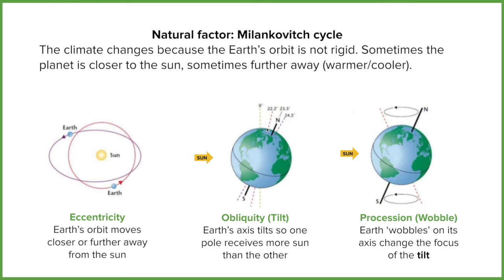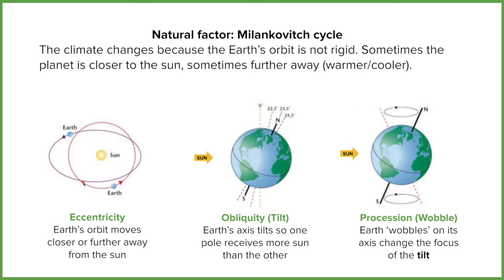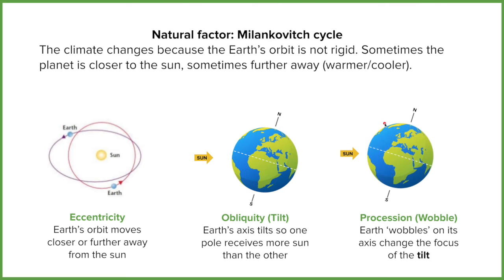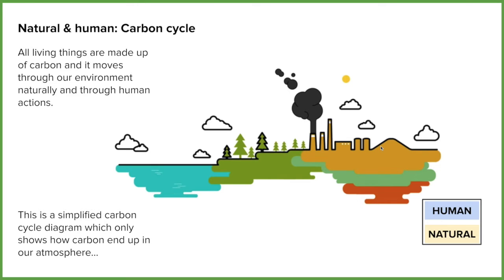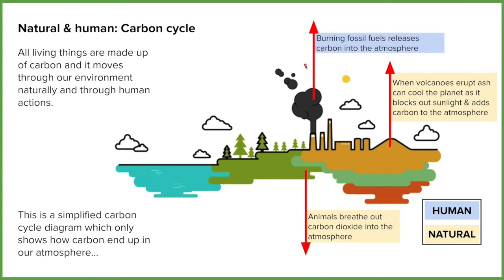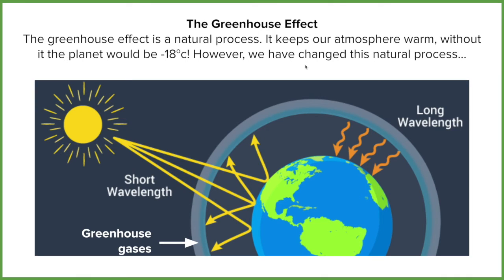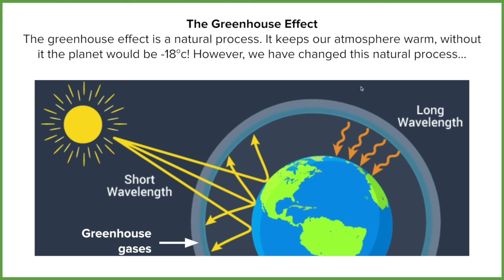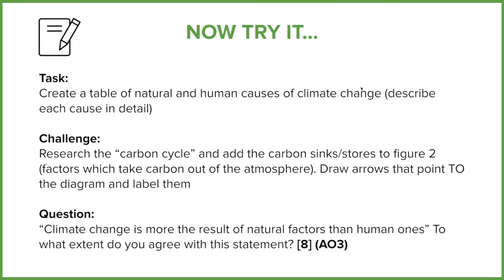Causes of climate change (FMGL5.2)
Element 1: Causes of climate change

MSN2020